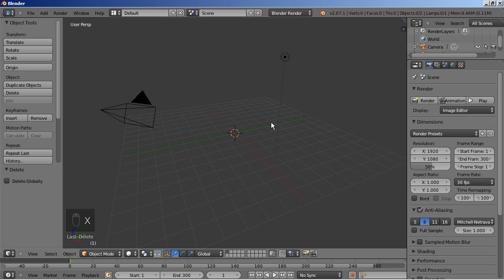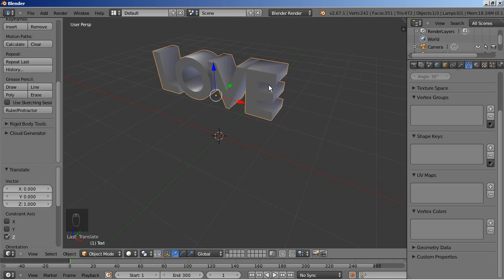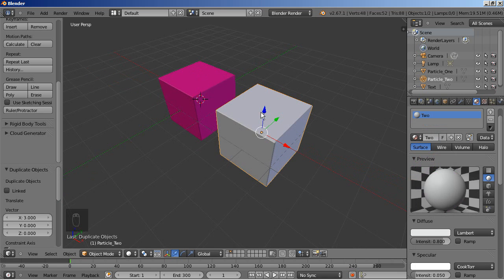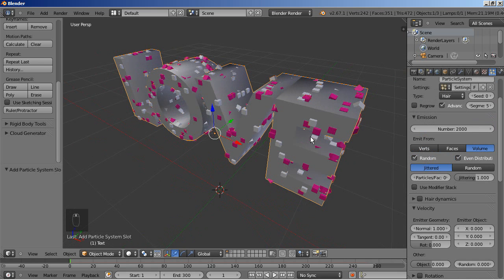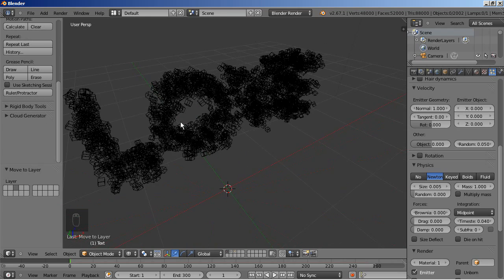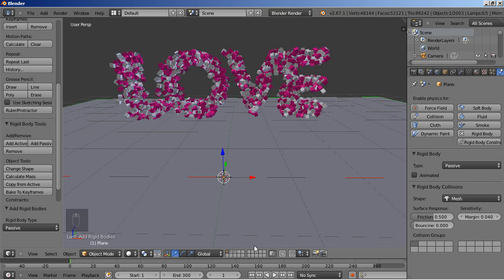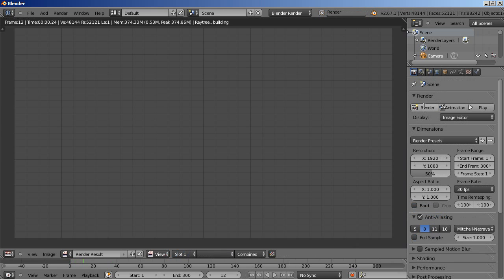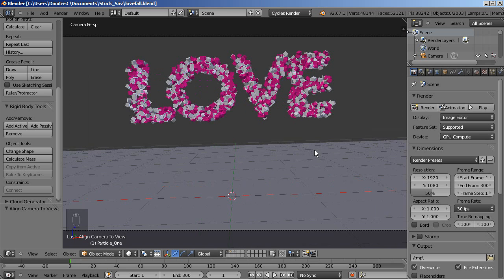Blender: Love Fall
for more videotutorials (or visit my YouTube channel).
We're using particles and physics for a cool text cilp. Enjoy!